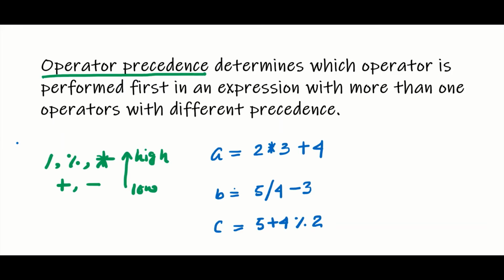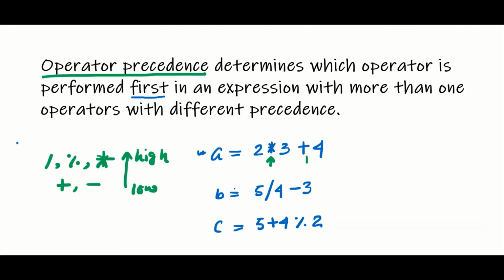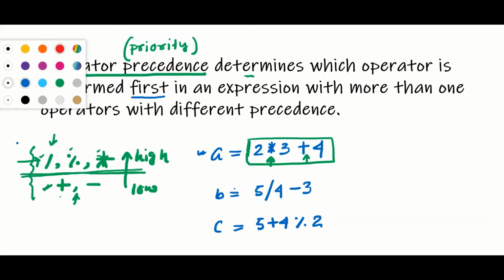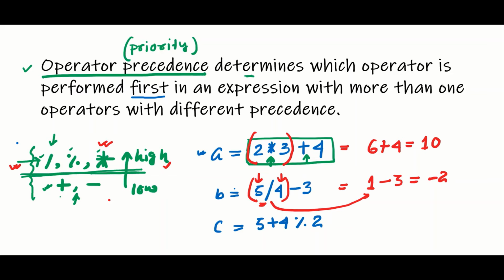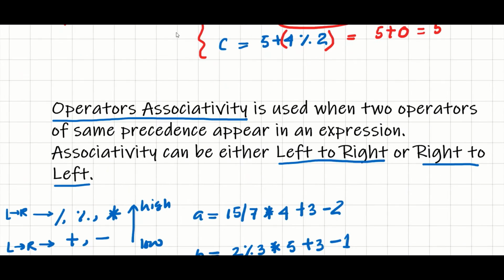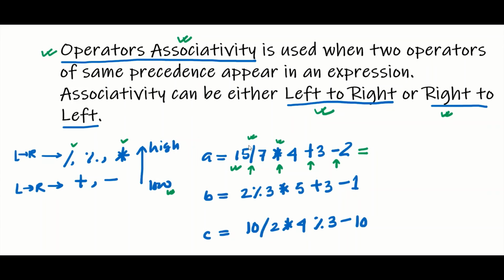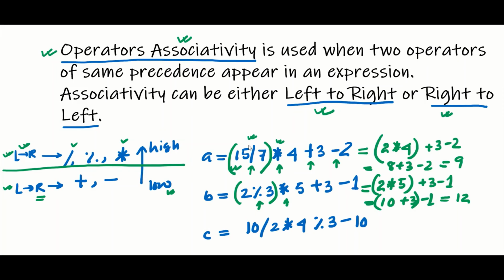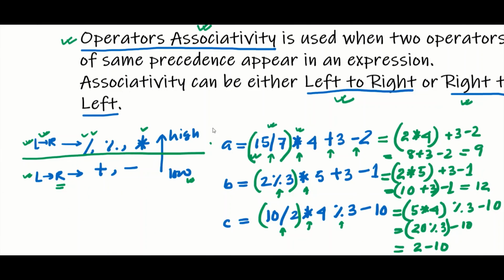Arithmetic Operators Precedence and Associativity [PART-1]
In this video, I have explained operator precedence associative for binary arithmetic operators.